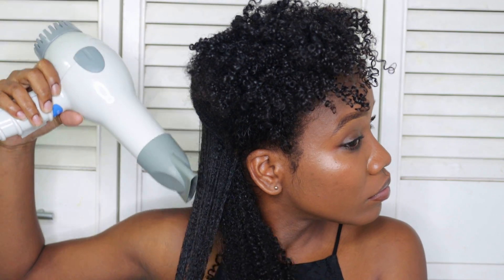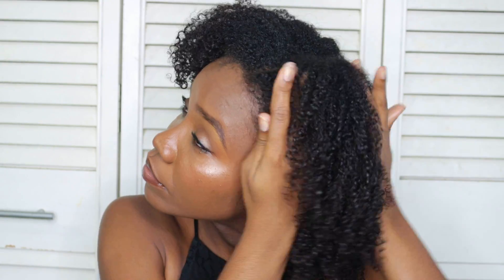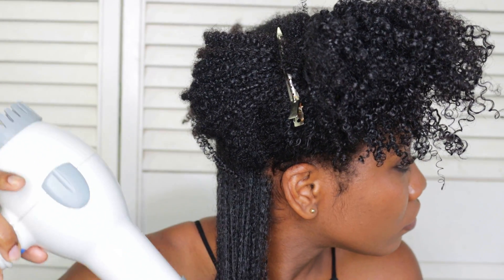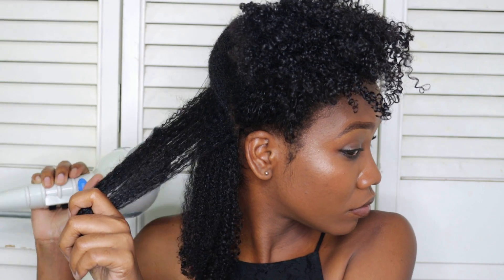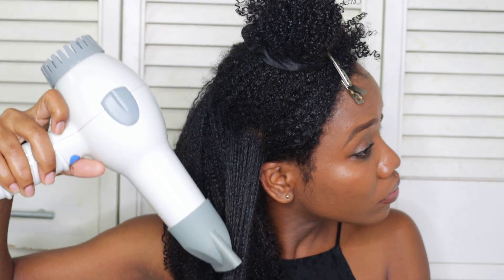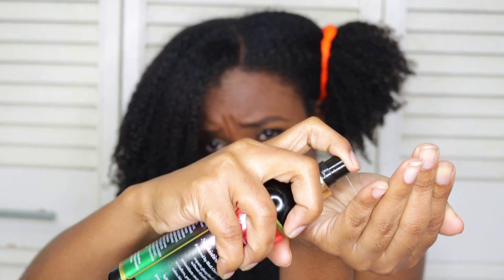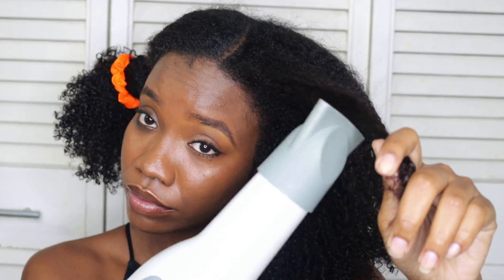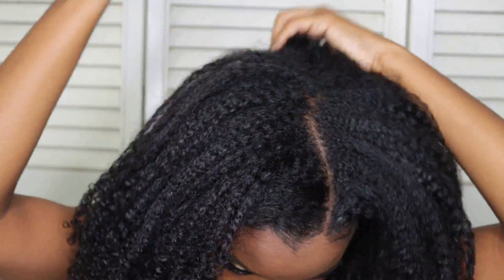How to Stretch your Natural Hair | All About Natural Hair | By Reel Women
In this video, I'll show you all a safe and damage free way to stretch your natural hair using a blow dryer

TIMESTAMP

0:00 - Introduction
0:32 - Hair Preparation
1:23 - Blow Drying your Hair
5:42 - Final Results

PRODUCT LINKS

Moisturizer
The Mane Choice "Fro" Culture Sheen Spray 6oz

Blow Dryer
ConairPRO Ceramic Tools Porcelain Series Far-Infrared Hair Dryer in White

Thanks again for watching The Natural Phoenix